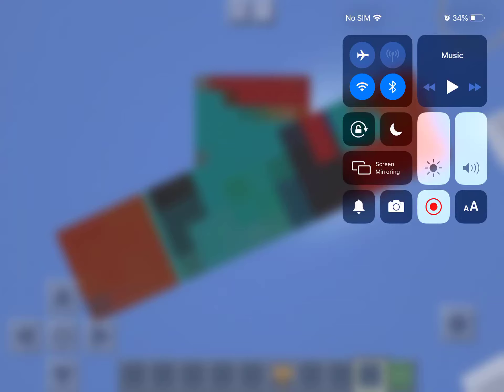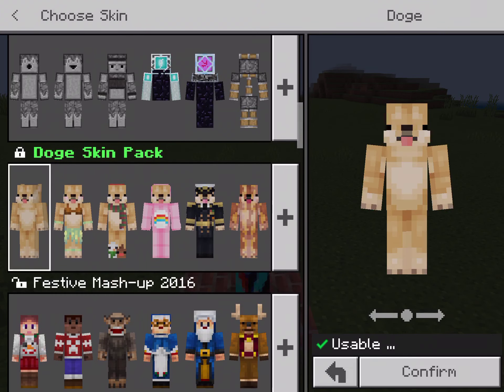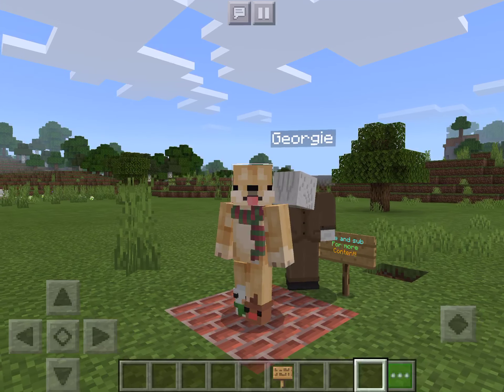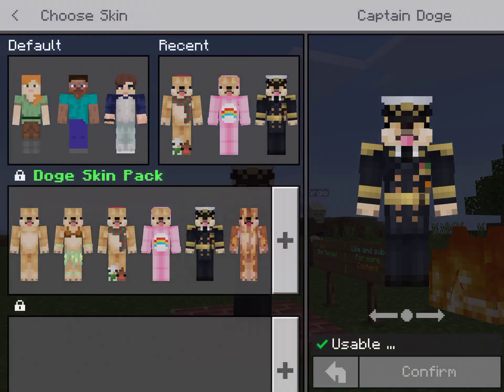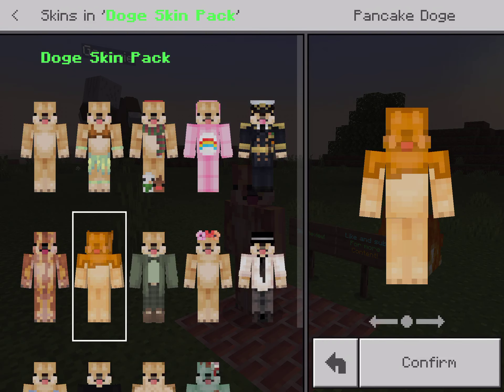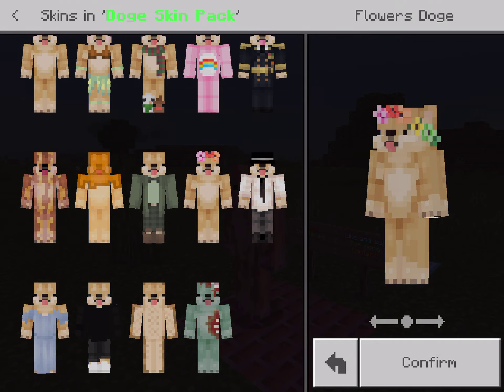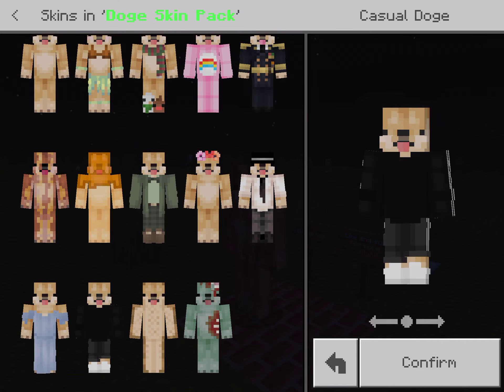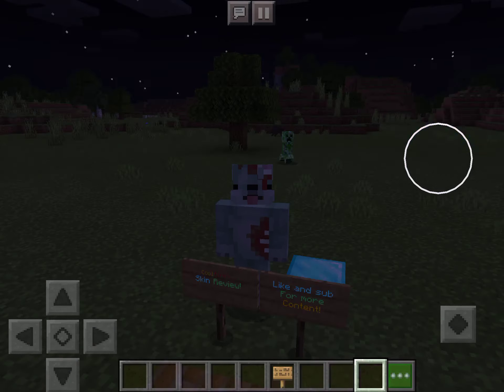Doge Skin Pack Review (Minecraft PE)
Hi guys, Coolfire gaming here, today we are going test the doge skin pack in Minecraft and look at all the skins.
Doge Skin Test (Minecraft)

Doge
Vacation Doge
Hoilday Doge
Pajama Doge
Captain Doge
Bacon Doge
Pancake Doge
Scholar Doge
Flower Doge
Sir Doge
Girl Doge
Casual Doge
Sandwich Doge
Zombie Doge